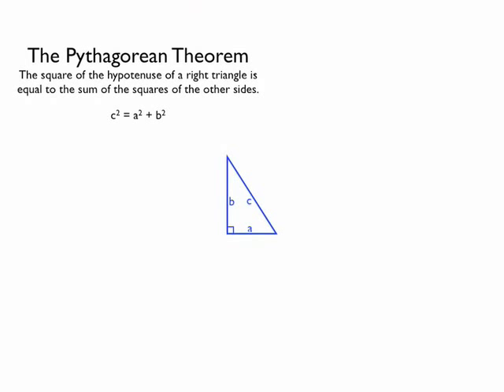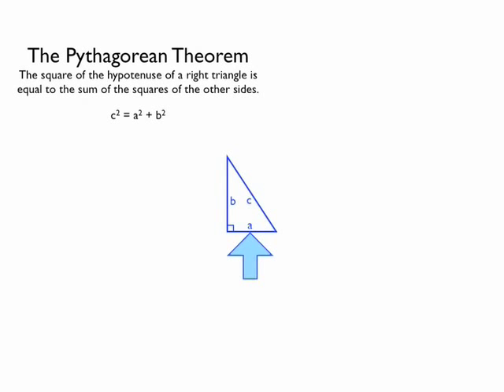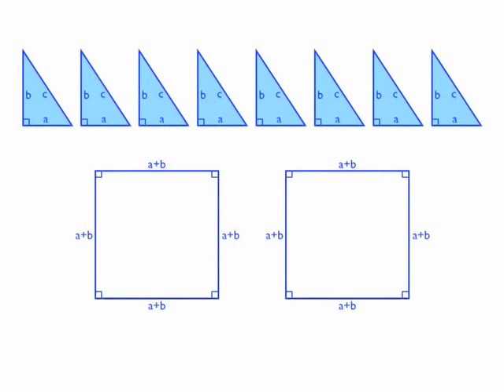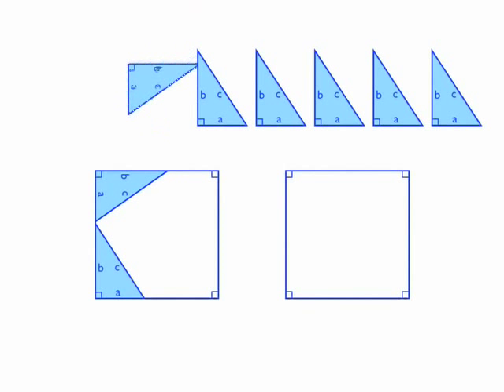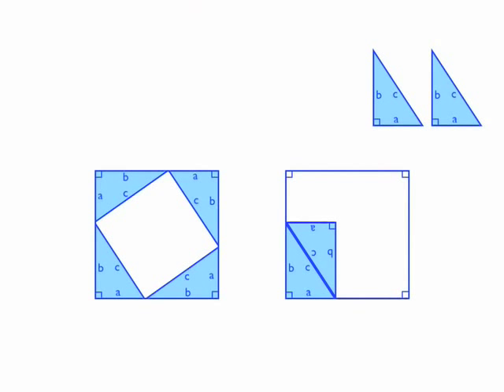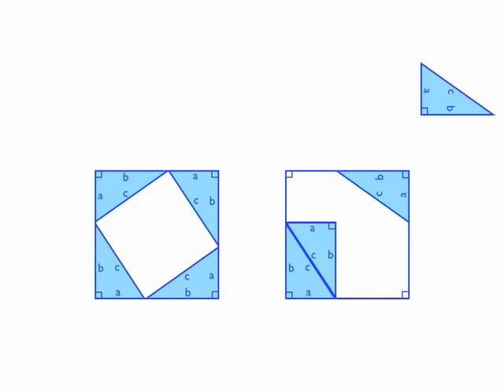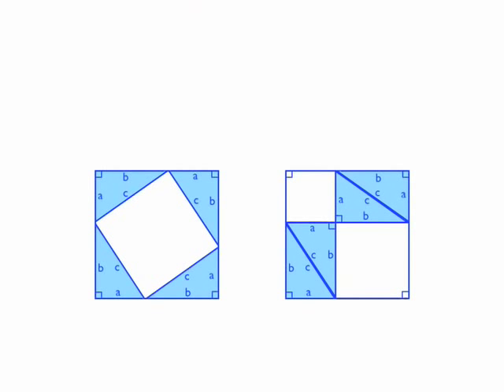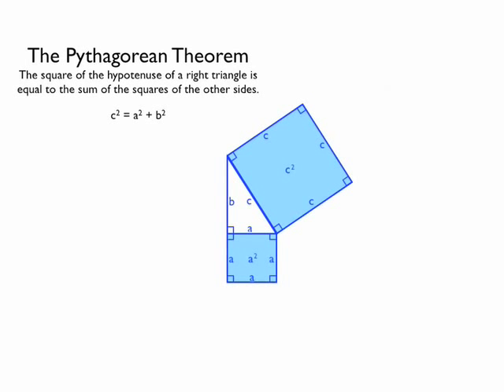Visualizing The Pythagorean Theorem (with an audio explanation)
Shows The Pythagorean Theorem from a Visual Perspective with an audio explanation.